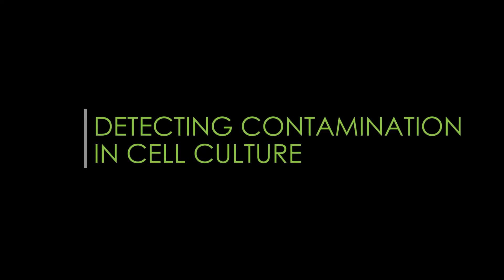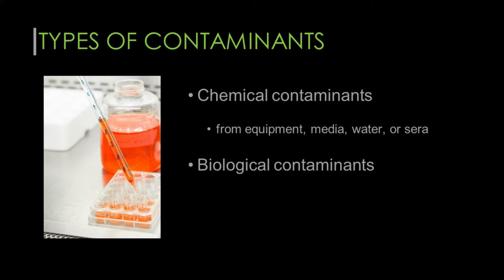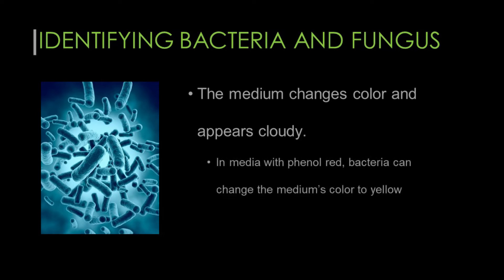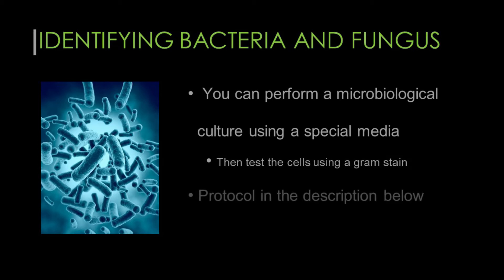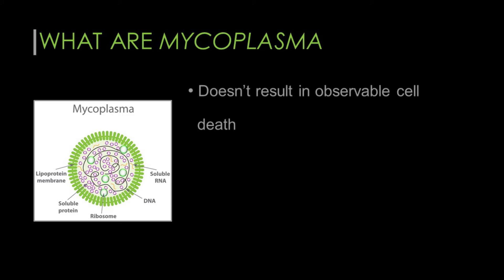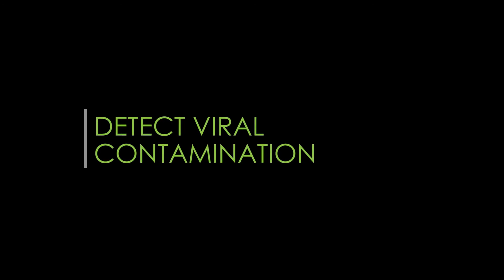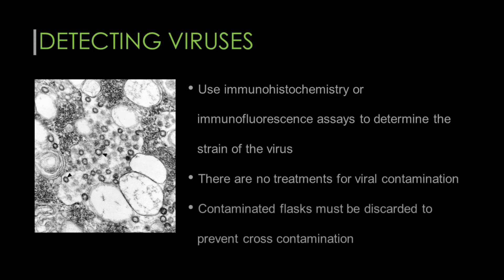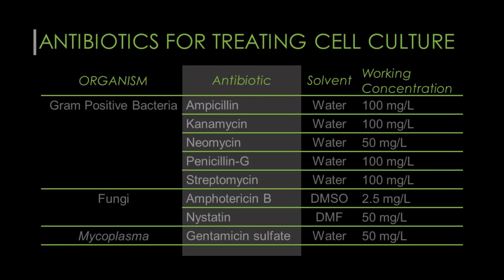How to Detect Cell Culture Contamination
In this video we discuss the different types of cell contamination, how to detect cell culture contamination based on the source of the contaminants and what you can do to rescue contaminated cell cultures.

Why Test for Mycoplasma in My Cell Culture?

Narrated and edited by Karen Pierce